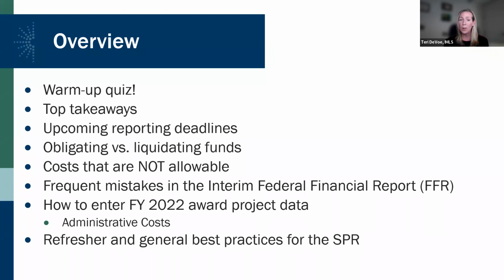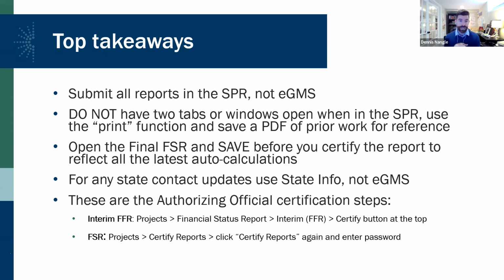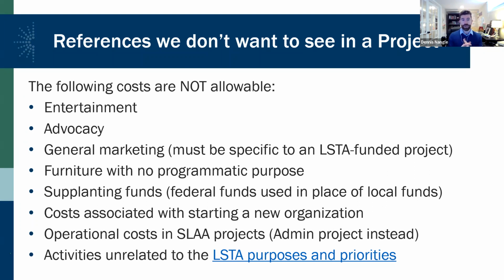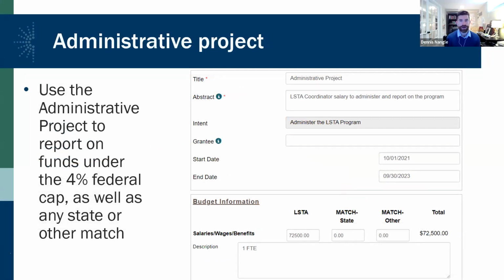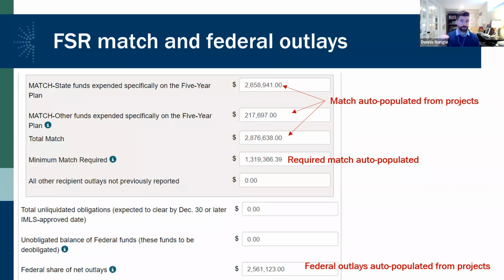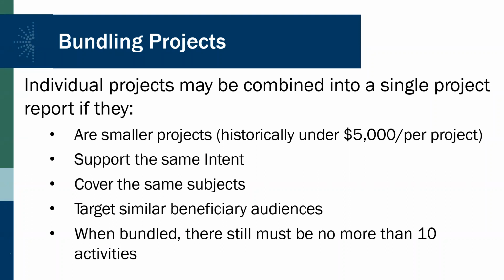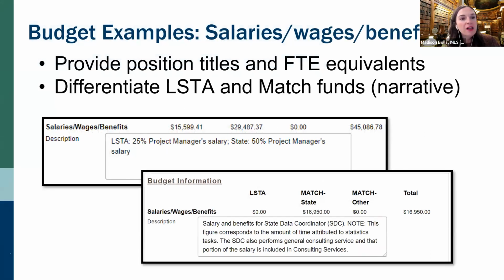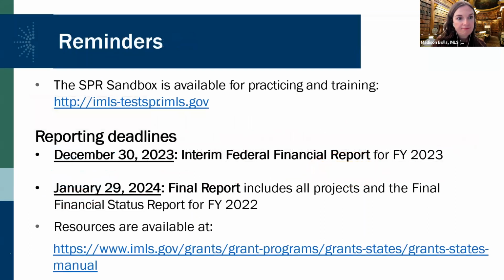State Program Report (SPR) Refresher Webinar - October 11, 2023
Recording of a webinar held on October 11, 2023 by IMLS staff that provides an overview of reporting LSTA Grants to States funds in the State Program Report (SPR).

0:00 Overview
2:44 Warm-up Quiz
6:20 Top Takeaways
10:15 Upcoming Reporting Deadlines
11:12 Periods of Performance
12:49 Obligating vs. Liquidating funds
14:25 Reports Submission Reminder
15:04 References we don’t want to see in a Project
19:51 Entering Interim FFR data for the FY 2023 LSTA funds (including frequent mistakes)
24:02 Administrative Project
24:46 Administrative Costs (4%)
29:40 Financial Status Report (FSR)
32:54 Refresher General best practices for the SPR
33:14 Logging In
34:49 Account Management pertinent to reporting
35:19 Subaward Info
35:41 Writing Tips for Projects
36:29 Abstracts
37:48 Statewide Projects
38:46 Bundling Projects
40:28 Intents (14) and Focal Areas (6)
41:12 Activities
46:15 Budget Reminders
49:12 Additional Materials
49:53 Project Outcomes
51:07 Project Tags
51:30 Match-Only Projects
52:11 Project Status for Projects
54:38 Final Reminders
55:16 Wrap-Up and Questions